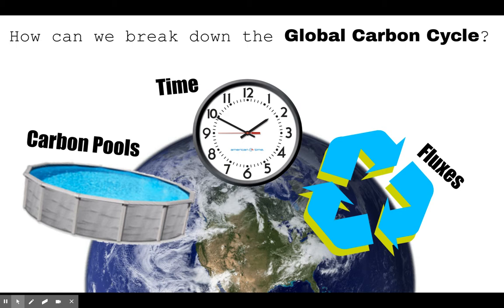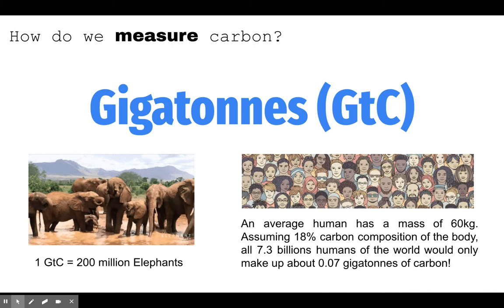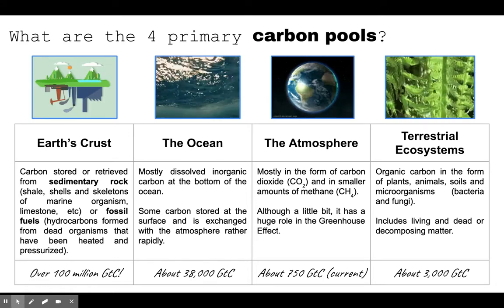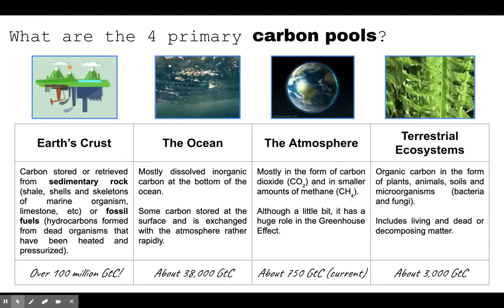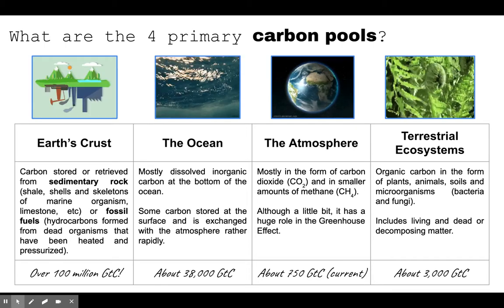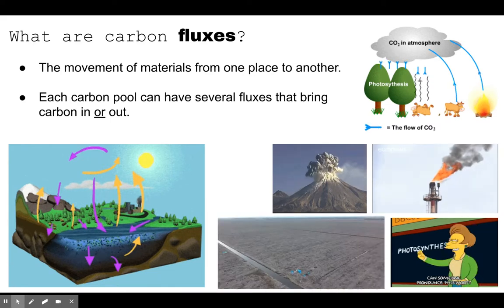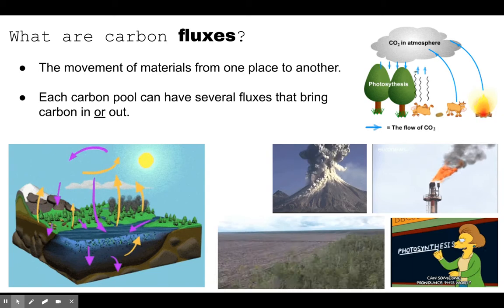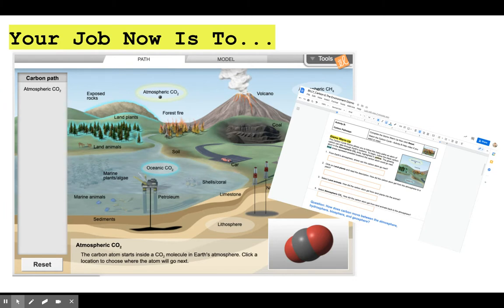Welcome To The Global Carbon Cycle